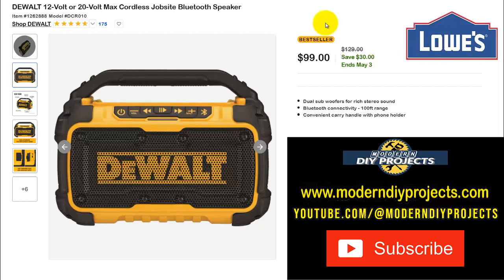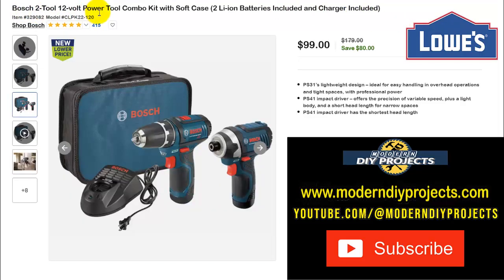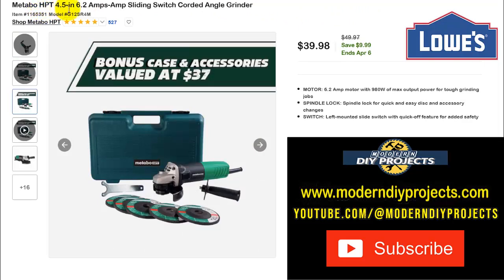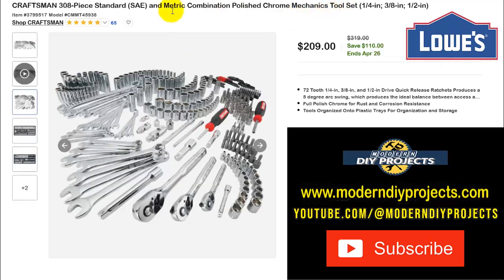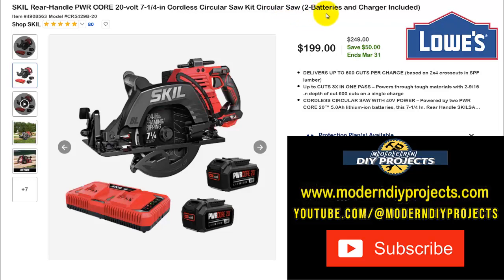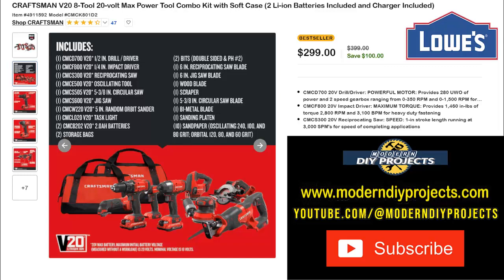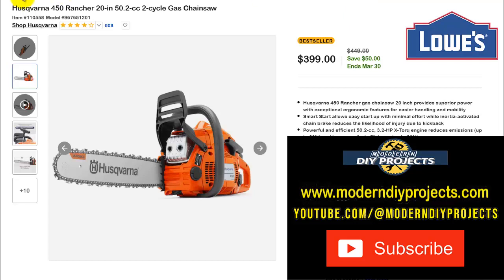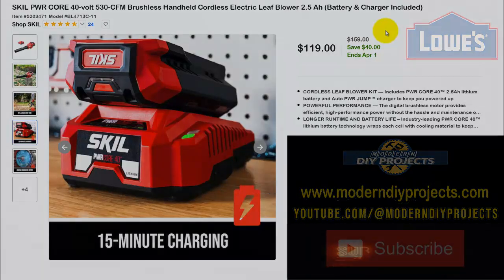Lowes Clearance Sale Huge Tool Deals for March 2023 End of Month Discount Deals!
Today we look at the Lowe's Clearance Sale for March 2023 End of Month Tool Deals. Huge discounts on the Name Brand tools you love, like Dewalt, Craftsman, Kobalt, Metabo, Bosh and More. I will show you some great tool deals and discounts on air compressor that are a great alternative to Harbor Freight Air Compressor, spray guns, air nailers, cordless tools, woodworking tools, tool boxes, hammer drills, impact drivers, impact wrench, Dewalt impact driver, oscillating multi-tool, and more great Tool Deals. Some of these deals are Cheaper than Harbor Freight prices. Some deals have time limits so get the best tool deals available right now before the deals expire.